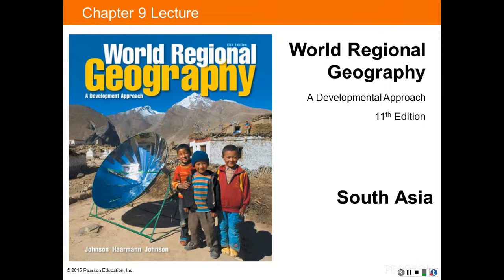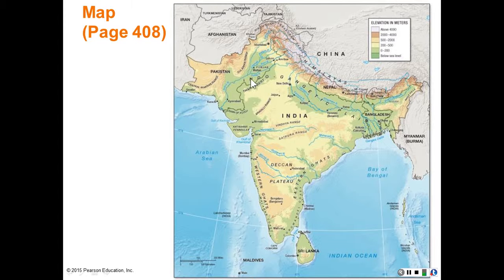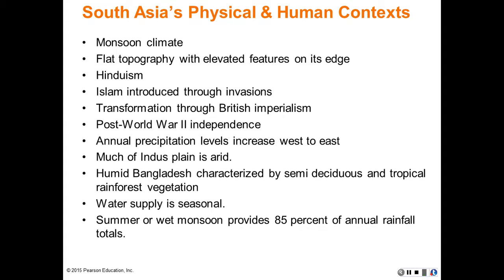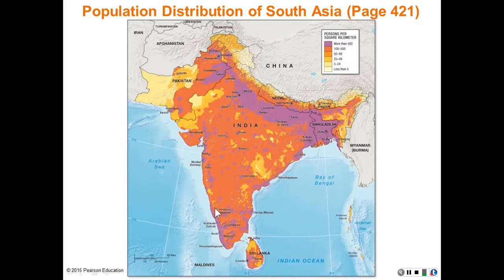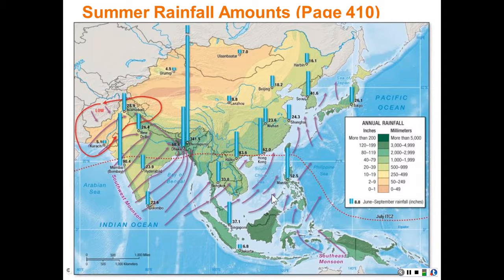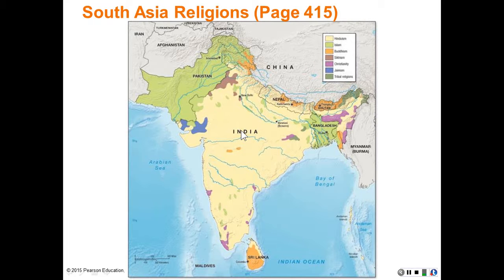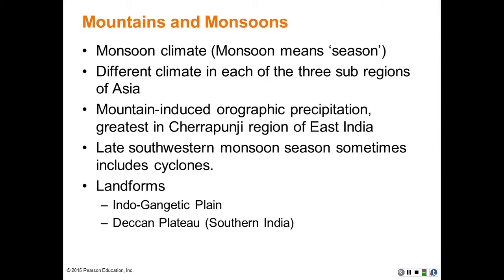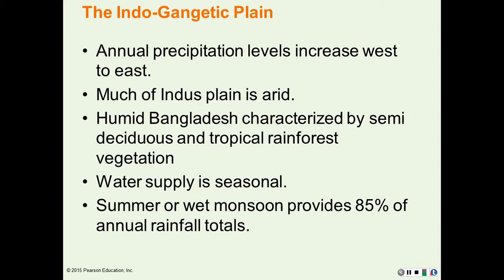Chapter 9 lecture 1